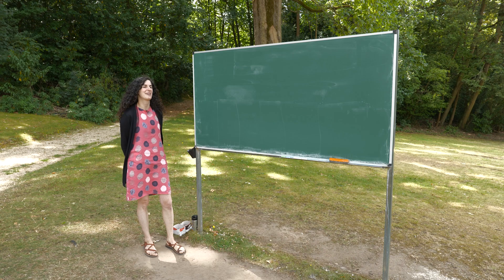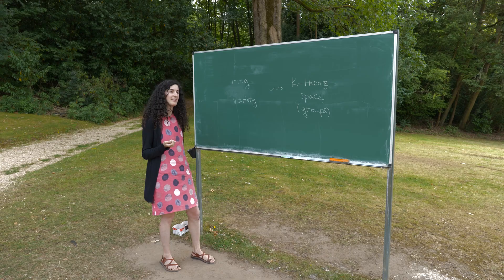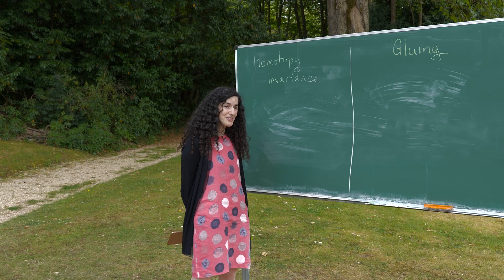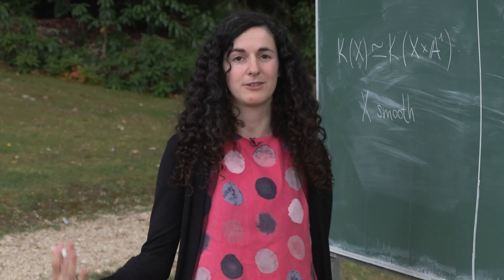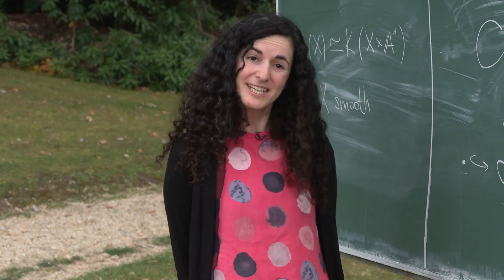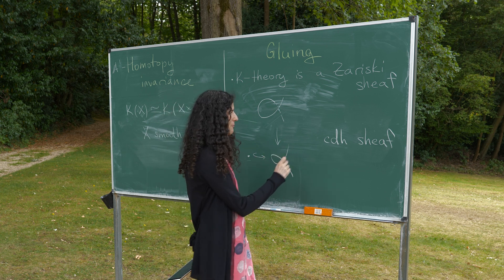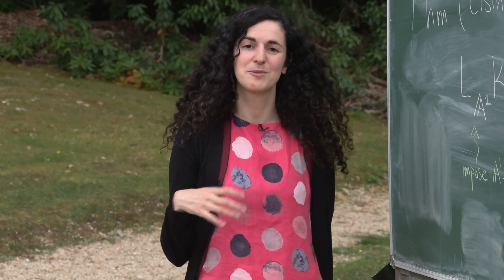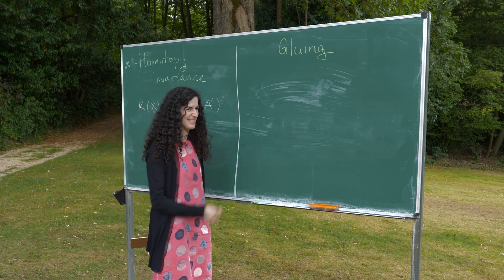My favourite K-theory fact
In this video, I tell few general words about a theorem of Denis-Charles Cisinski about cdh-descent of homotopy invariant K-theory, proved in this paper: